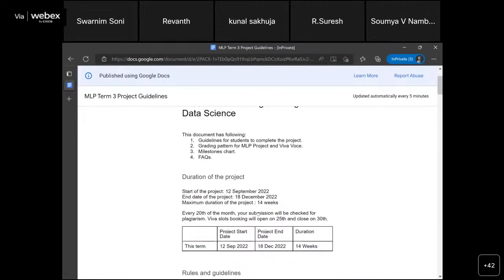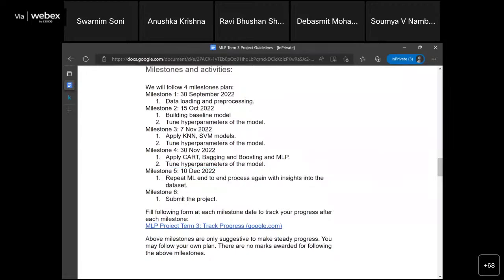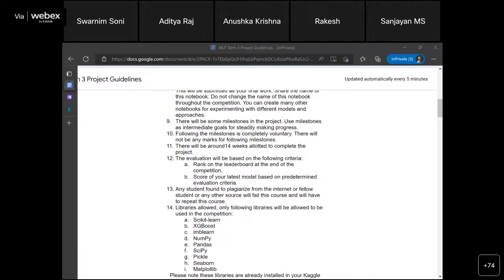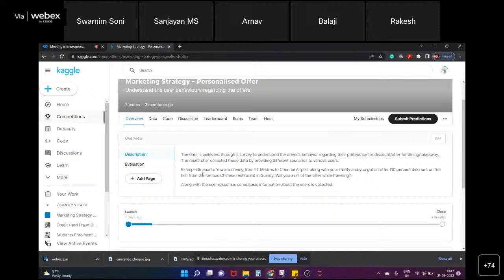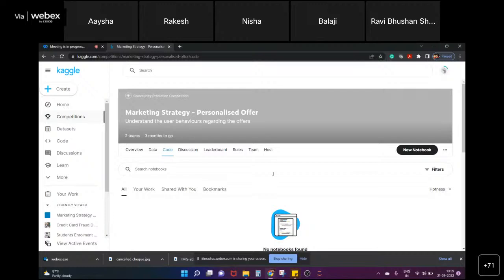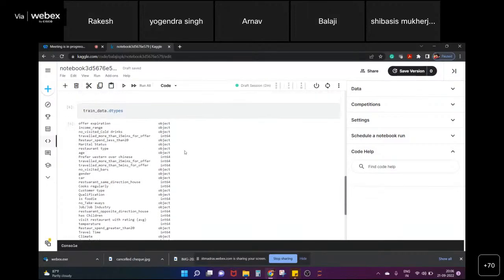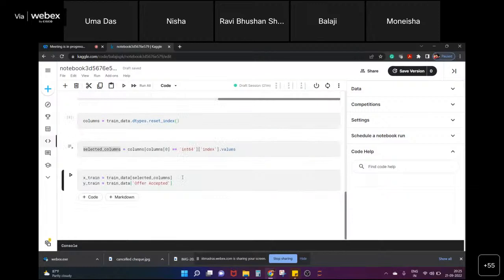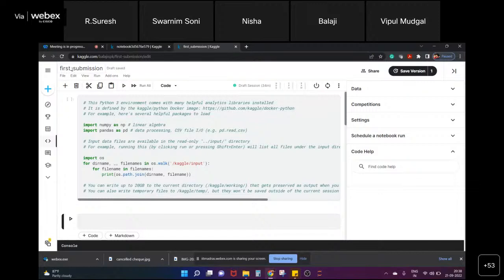Orientation session for MLP Project Term 3 (Sept 2022 term)